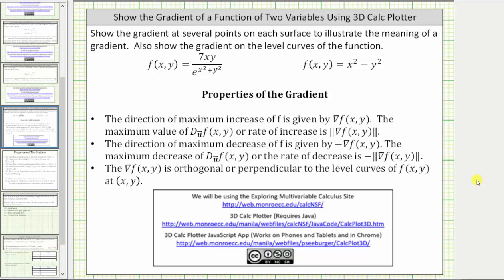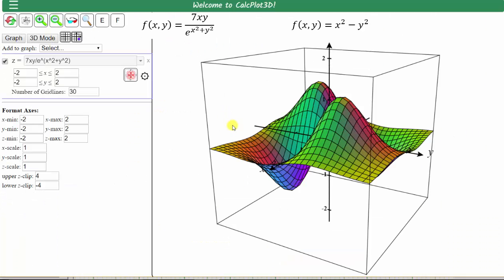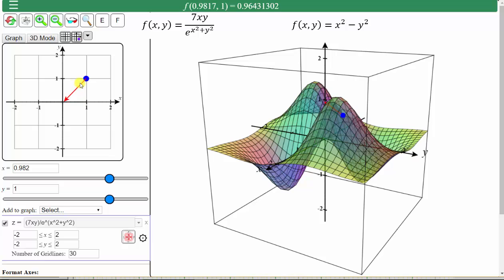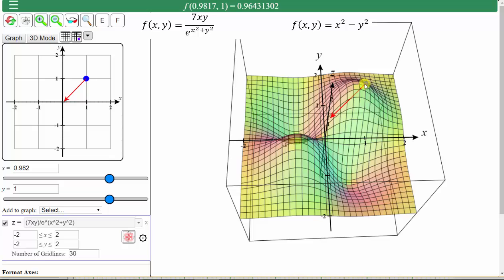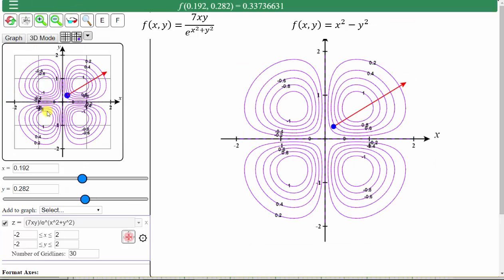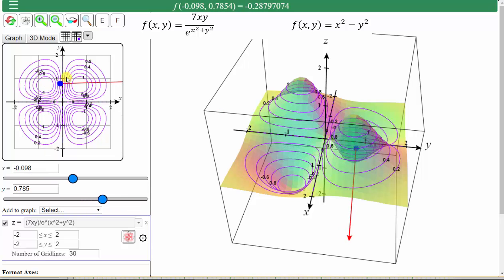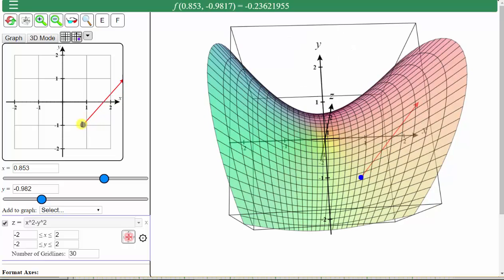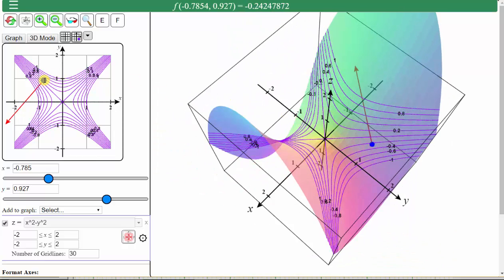Show the Gradient to a Surface Using 3D Calc Plotter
This video using 3D Calc Plotter to illustrate the meaning of a gradient vector.